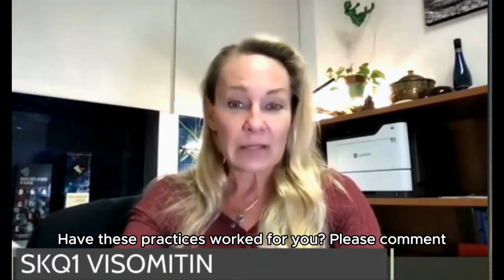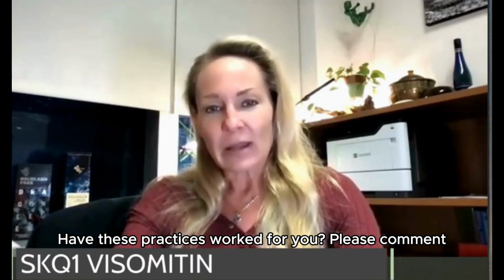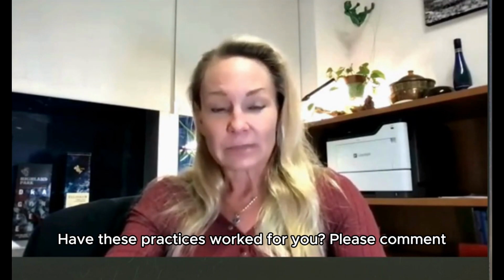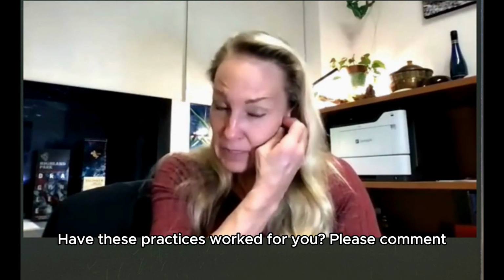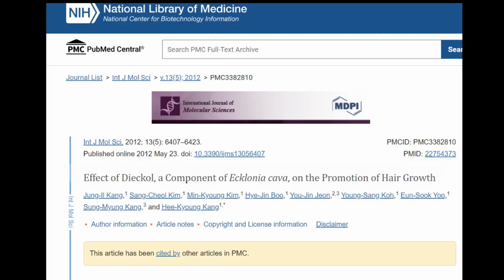Powerful anti-aging supplements /Dr Kaufmann interview clips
Dr Sandra Kaufmanns reveals her ideal supplement list for people over 40, compares Berberine with Metformin, reveals ways to reverse aging eyes and to prevent hair and muscle loss in these clips.
The following products, I have personally tried and feel comfortable and confident recommending to you:
1. Nuchido Time+ Supplements
2. DoNotAge Supplements
3. TruDiagnostic
4. Oura ring
5. RingConn Smart Ring
6. vidIQ
Grow your channel using the best YouTube tools:
7. Tube Mastery and Monetization
Enroll in the best YouTube course and coaching on the market “Tube Mastery and Monetization” by famous Matt Par, focused on building profitable YouTube niche channels the right way:
SkQ1 Ophthalmic Solution for Dry Eye Treatment: Results of a Phase 2 Safety and Efficacy Clinical Study in the Environment and During Challenge in the Controlled Adverse Environment Model
Mitochondria-targeted antioxidant SKQ1 protects cornea from oxidative damage induced by ultraviolet irradiation and mechanical injury
The role of conjunctival epithelial cell xanthine oxidoreductase/xanthine oxidase in oxidative reactions on the ocular surface of dry eye patients with Sjögren's syndrome
Effect of Dieckol, a Component of Ecklonia cava, on the Promotion of Hair Growth
The Content is not intended to be a substitute for professional medical advice, diagnosis, or treatment. Always seek the advice of your physician or other qualified health provider with any questions you may have regarding a medical condition. The creator hereby disclaims any and all liability to any party for any direct, indirect, implied, punitive, special, incidental or other consequential damages arising directly or indirectly from any use of the Content, which is provided as is, and without warranties.
Chapters
00:05  Supplement list over 40
04:35 Berberine and Metformin
06:15  Reverse aging eyes
09:26  Prevent hair loss
11:56  Prevent muscle loss